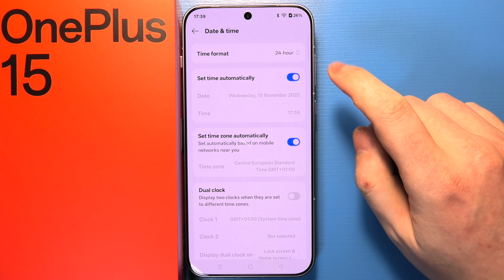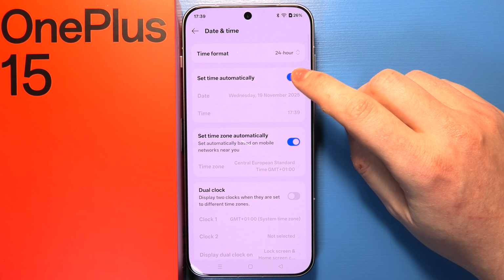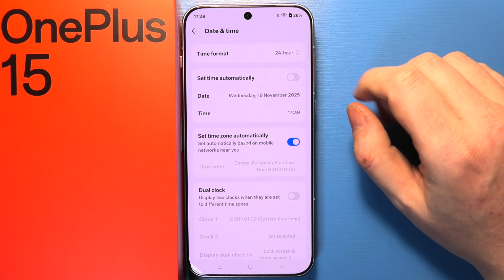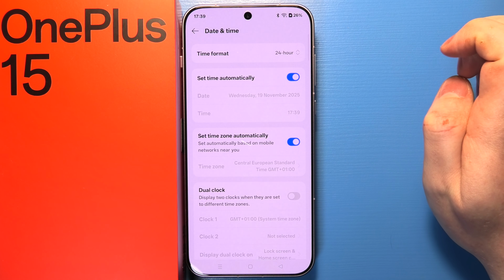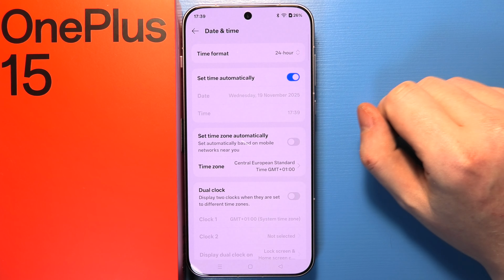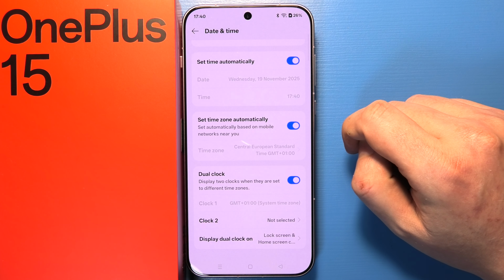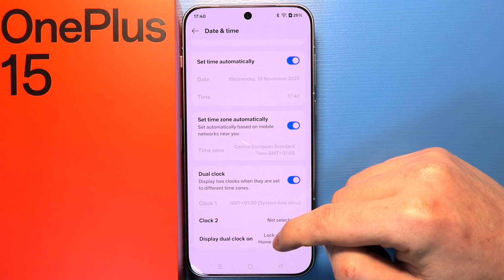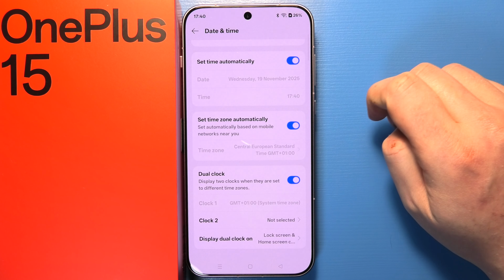OnePlus 15 - How to Adjust Date Time Settings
Learn how to configure date and time formats on the OnePlus 15. The tutorial reflects the concept of managing clock and calendar settings on the OnePlus 15. Set your phone to the correct time zone or preferred format. Keep all time-based functions synchronized accurately.